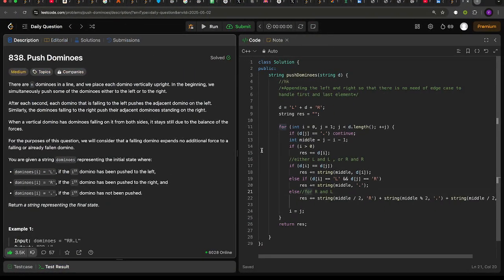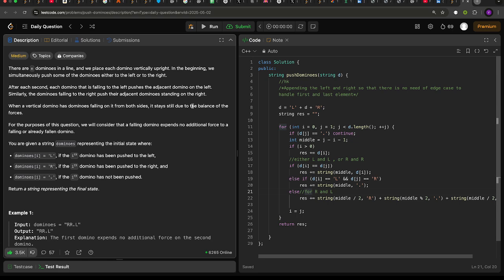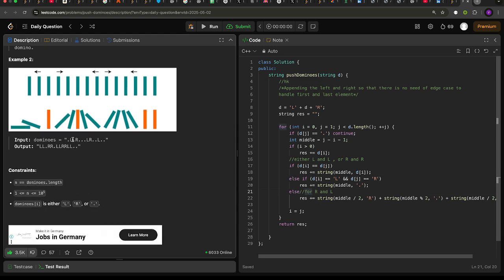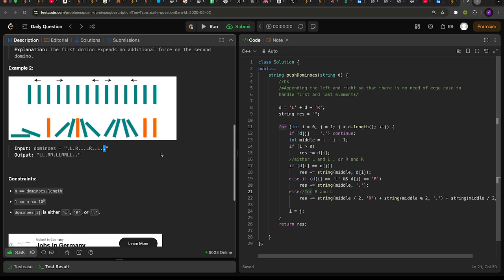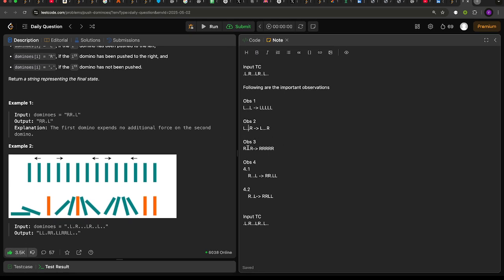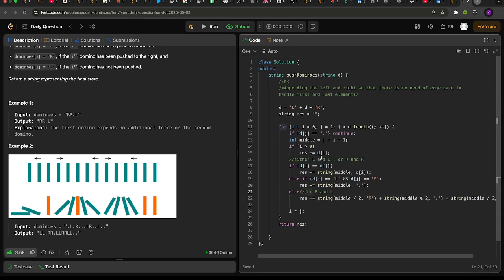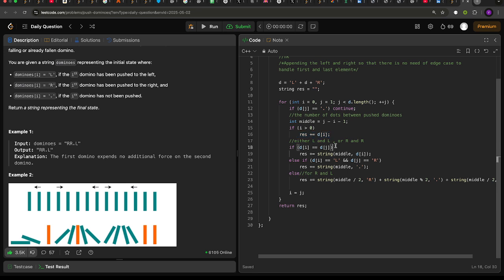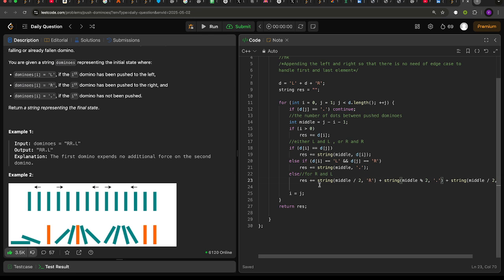Push Dominoes | Leetcode Daily Challenge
Hi , i have explained the today's leetcode daily challenge.